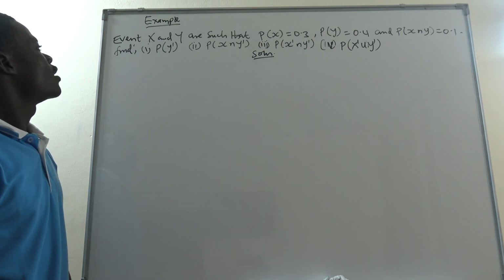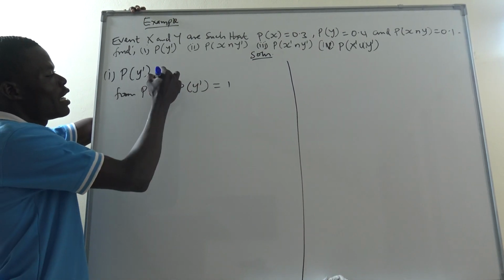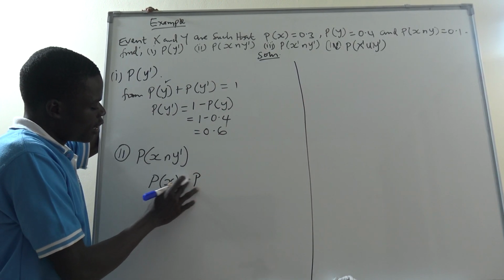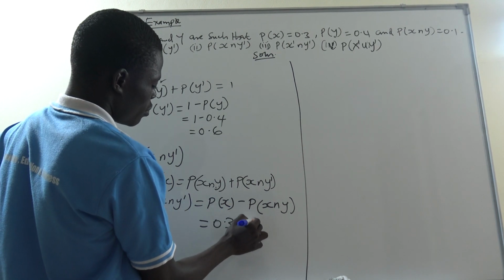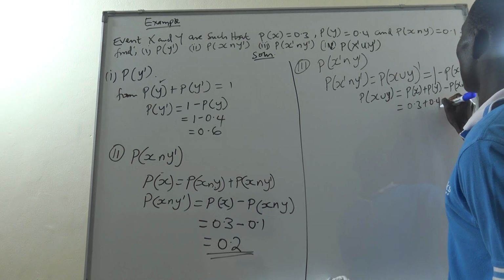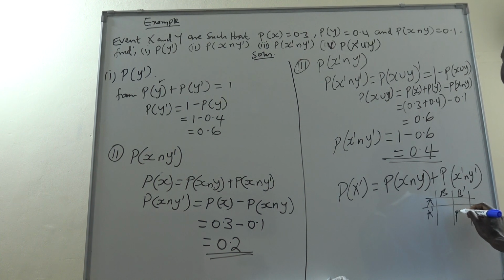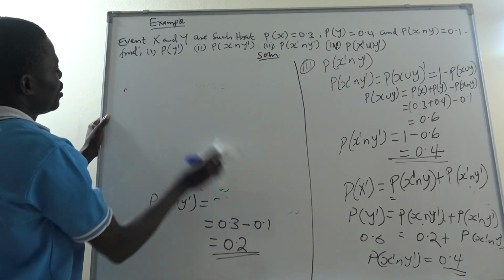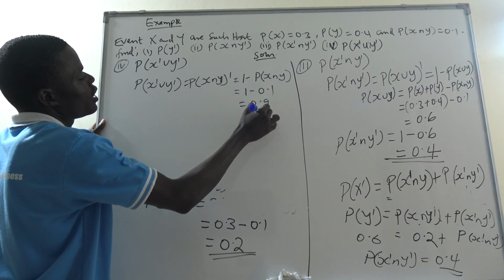More examples of Probability